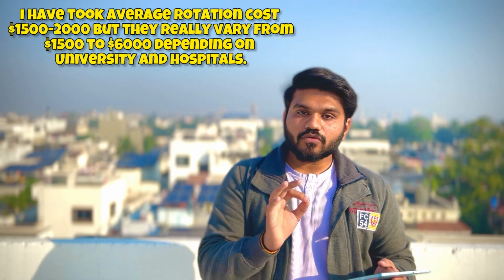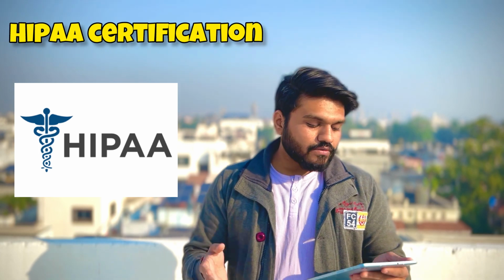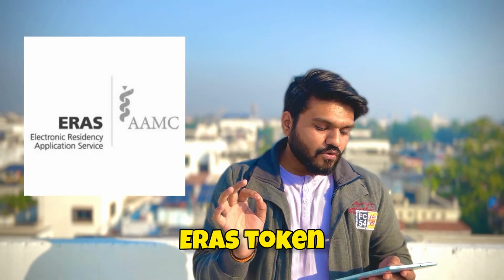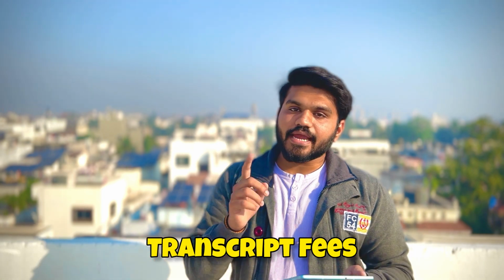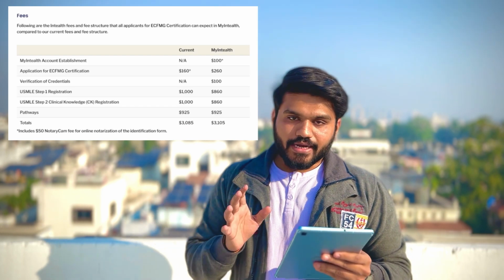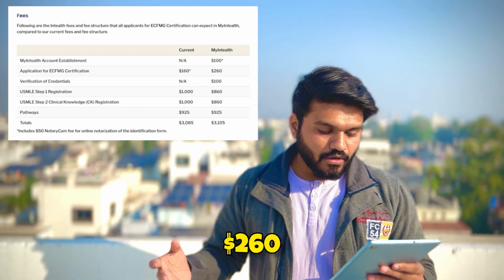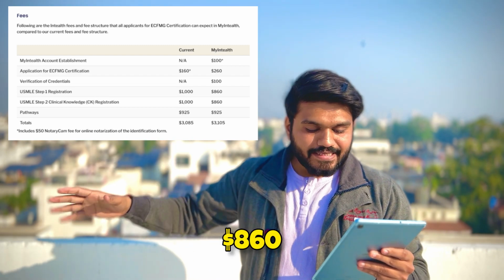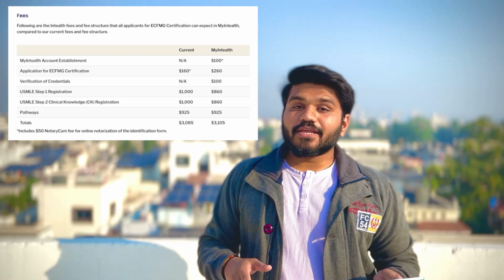How Much USMLE Costs? How You Can Save your Money?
Curious about the costs associated with taking the USMLE (United States Medical Licensing Examination)? Look no further! In this informative video, we delve into the expenses involved in preparing for and taking the USMLE, breaking down each component to give you a comprehensive understanding of where your money goes. Additionally, we explore smart strategies and tips on how you can save money throughout the USMLE journey, ensuring that you can pursue your medical career aspirations without breaking the bank. Whether you're a medical student planning your exam strategy or a seasoned professional looking to optimize your budget, this video has valuable insights to help you navigate the financial aspects of the USMLE effectively.

timestamps
0:00 - intro
0:39 - costs
5:24 - Myintealth fees update
6:04 - How much does it cost in total?
6:21 - Where you can save money?